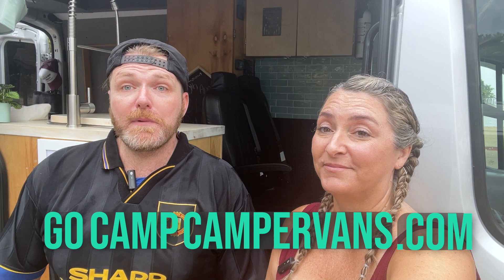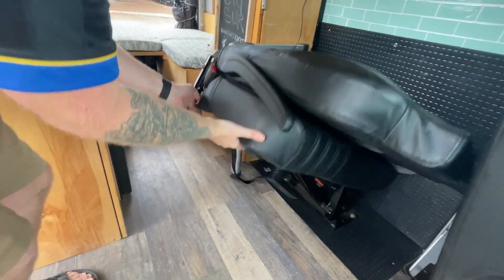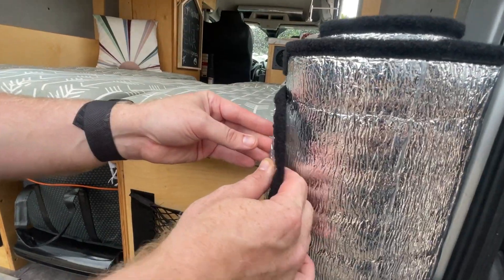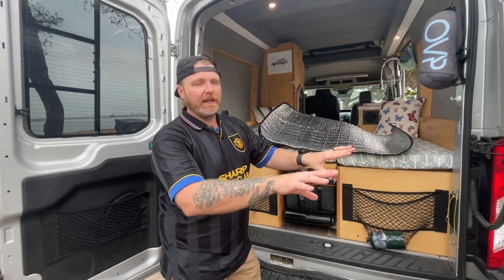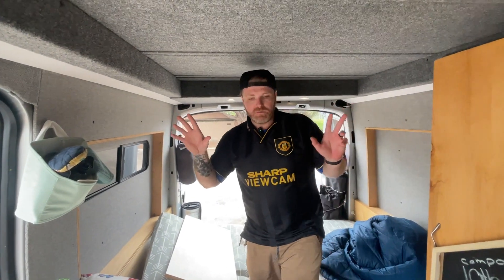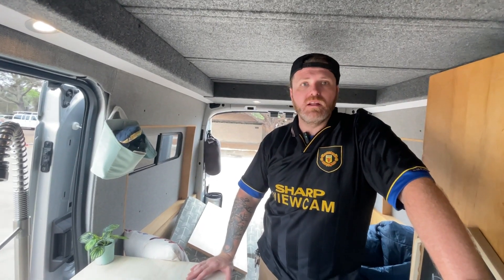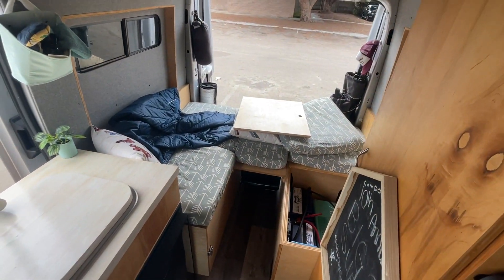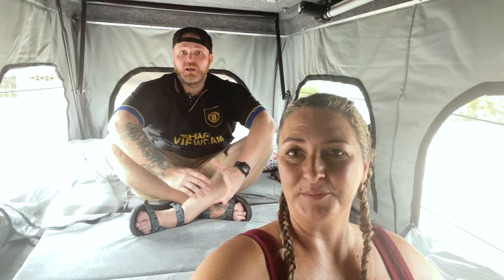VAN TOUR | TWO STORY Ford Transit Van | STEALTH by Day, DOUBLE DECKER Van by Night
When I walked past Eric's Ford Transit van in San Diego, I stopped in my tracks! A two-story VAN!? Yep, this incredible van conversion has an electric pop top that creates a second bedroom. With two levels the van sleeps 5 people comfortably - perfect for family camping. And the BEST part about it is that YOU CAN RENT IT OUT!! 😱 Thank you Eric for sharing your story and your home with the Snack Pack!

Be part of the SNACK SQUAD! Exclusive behind the scenes content.

PRODUCTS IN THIS VIDEO:
* Rumple Blanket
* Stinky Bag
* Assorted Bungee Cords
* Magnetic Hooks
* Sentry Safe
* French Press Coffee Maker
* White Storage Baskets
* 10 Gallon Water Tank
* Induction Cooktop
* Thetford 5.5 Gallon Toilet
* Thetford 2.5 Gallon Toilet

* LED Camp Lanterns
* Battleborn Lithium Battery
* Aims Inverter
* Victron 30amp MPPT Controller
* Renogy DC to DC charger
* Yakima Cargo Box
* Amazon Prime Membership (30-Days FREE)
* Audible Membership (30-Days FREE)

DONATE to the TRAVEL SNACK FUND!! (e.g. gas, food, coffee, repairs!)